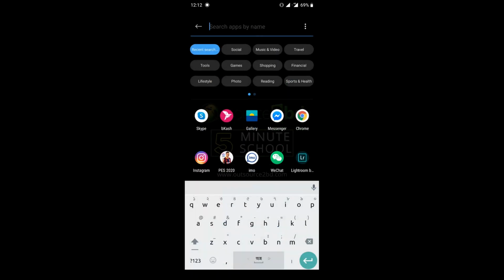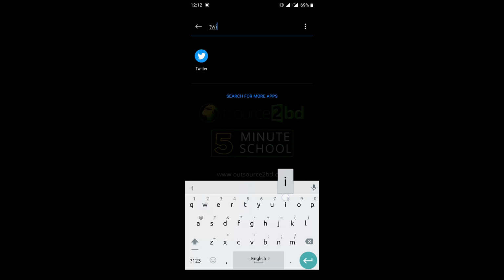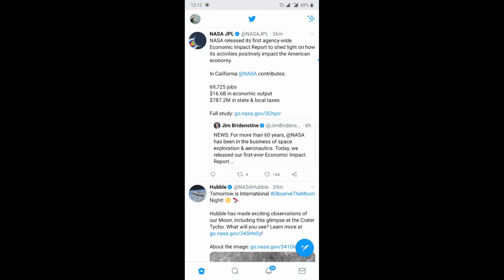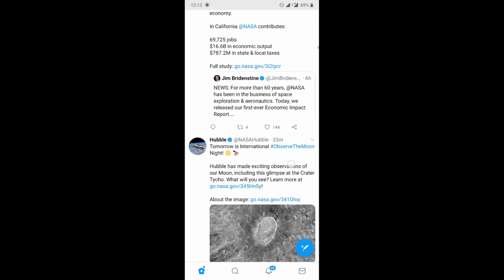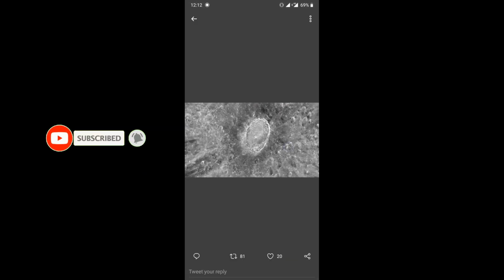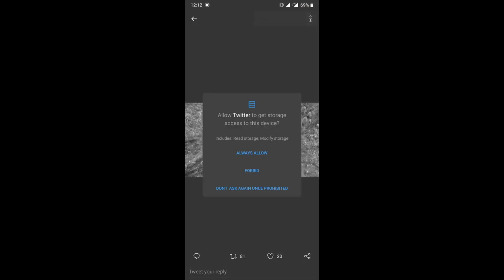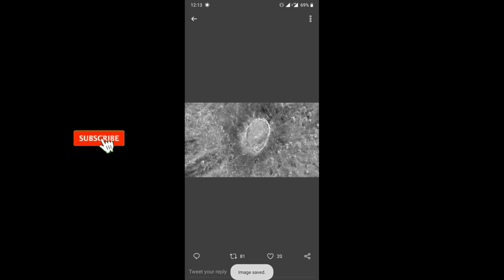How to save Twitter Photos 2024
If you are in the Twitter app, saving an image is much easier. Simply tap on the image itself to bring it into full screen. Next, tap the three dots in the top right corner, and then tap Save. The image will save to a folder on your phone storage called Twitter